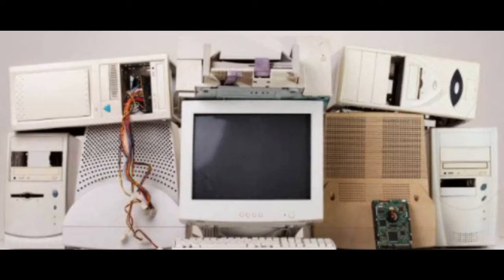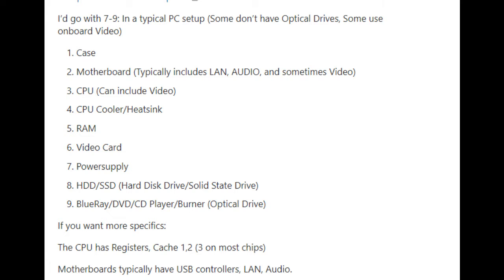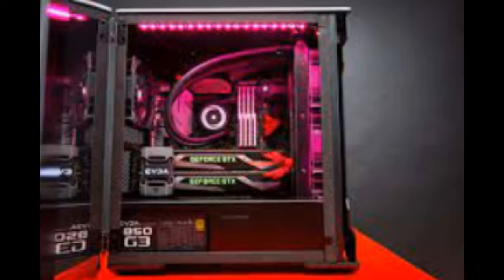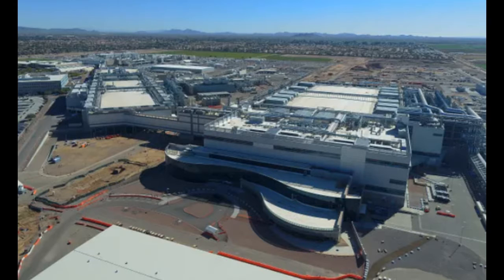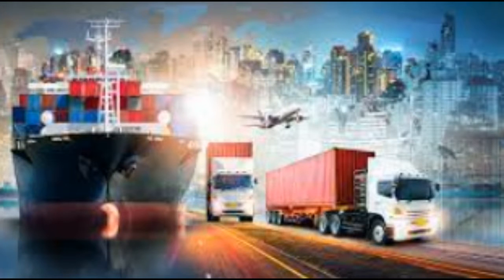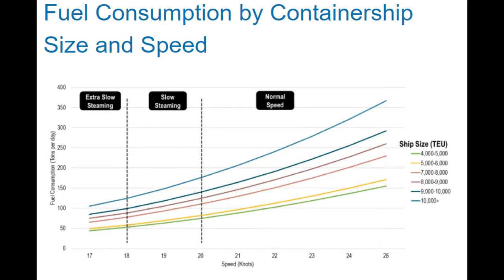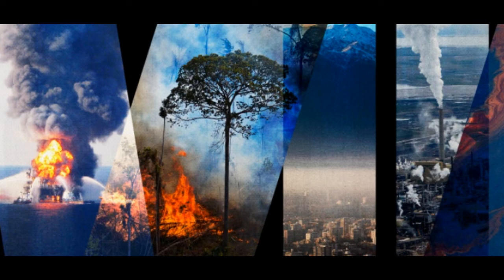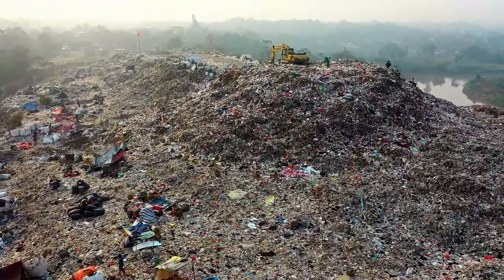The Environmental Cost Of Buying A Desktop Computer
A very basic description of the colossal environmental impact of creating computers from raw resources to final product.

References:
How a cpu is made

How a computer is made

How a computer case is made

How a psu is made

How a hard drive is made

How a capacitor is made

How a resistor is made

How computers work focusing on transistors and resistors binary number system.

Basic electronic components used in all circuits in computers.

Close up of computer chip

Computer resources used to make

Buymeacoffee coming soon.